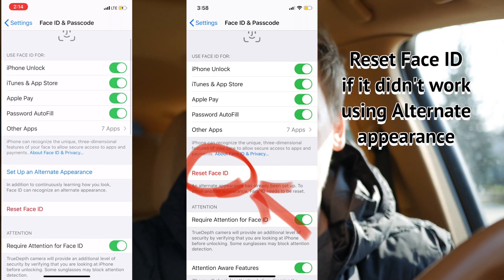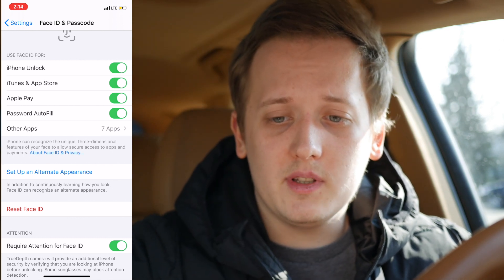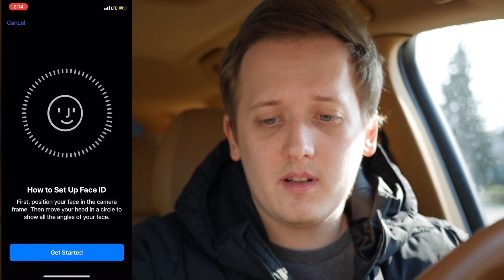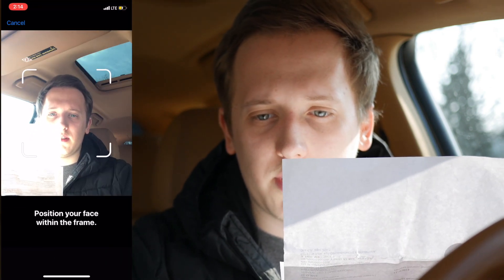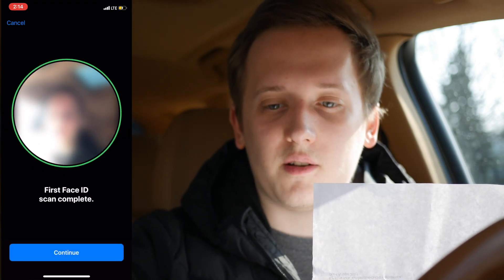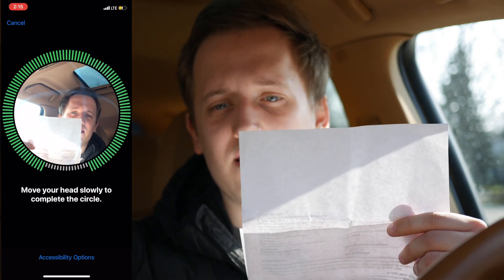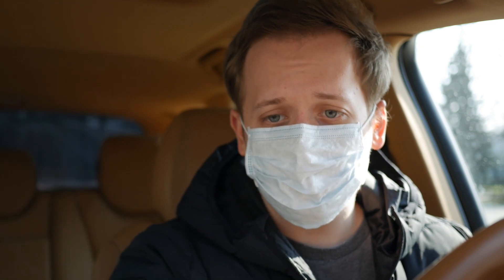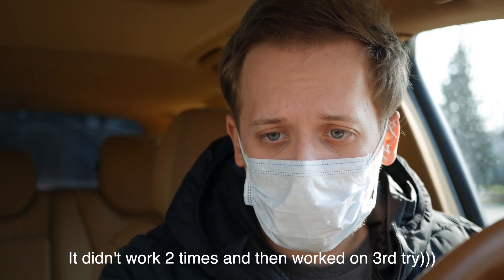How to UNLOCK Face ID in Mask! | 11 Pro, XS, XR, X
Now, during these hard times that human race has faced, I’m gonna show you how you can make Face ID work even with the mask on. Stay Healthy and Enjoy!

- Tech Labs 